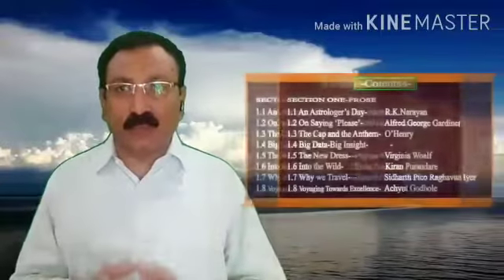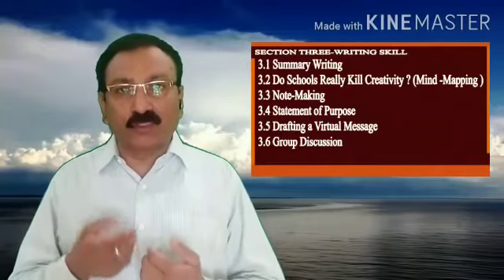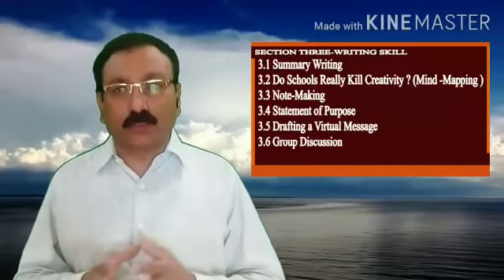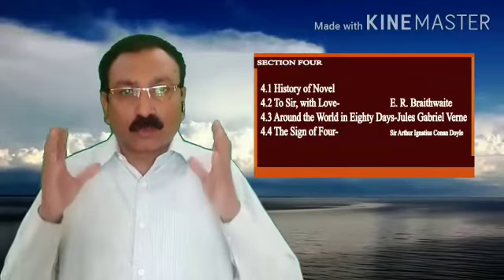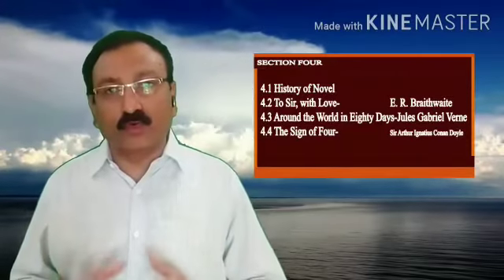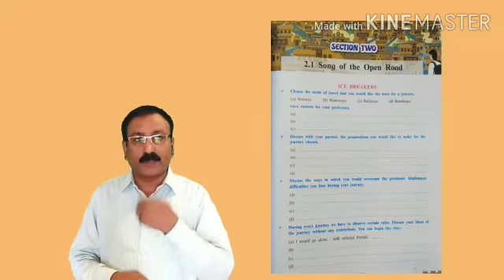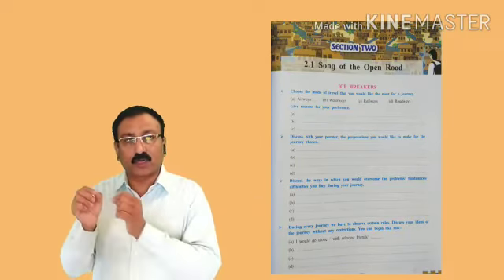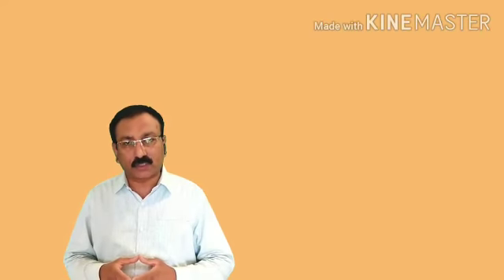Learn English with Dr. Salunkhe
Introduction to English Textbook 12